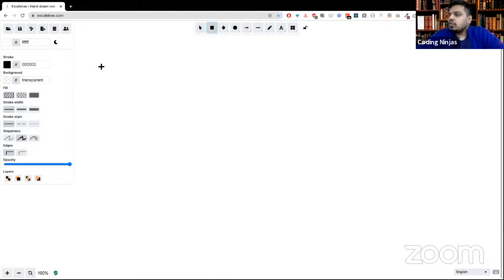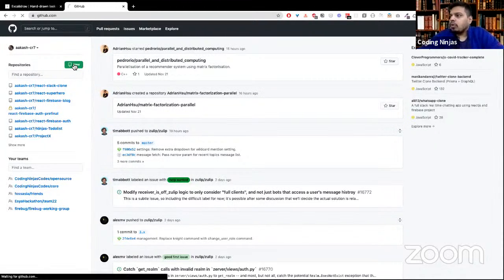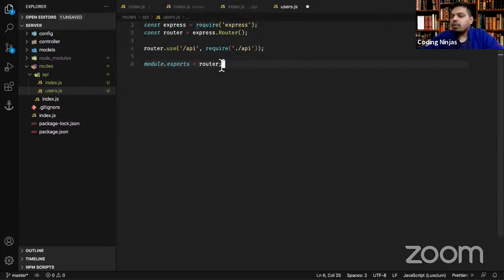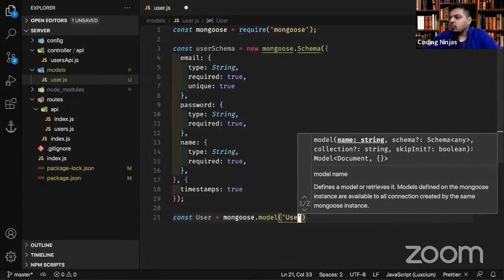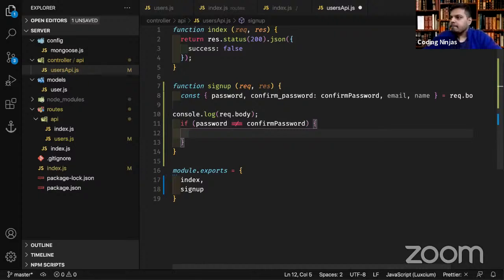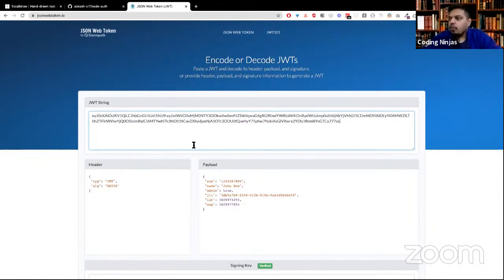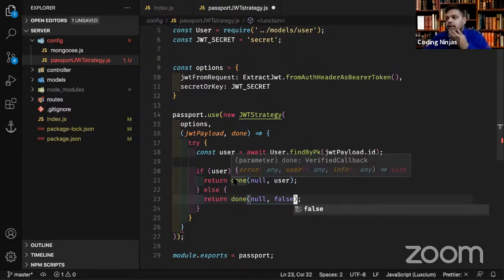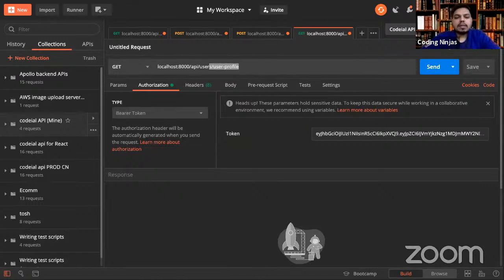BootCamp on How to Build an Authentication App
Get COURSES For FREE Using This Scholarship Test. We are all aware of Application Authentication that we are generally requested for before downloading any app from Google Play Store, Apple Store, making any payments on Razor pay, UPI etc. Though we understand the value of the authentication, but being a programming student we ought to understand the tools and technologies behind the authentication feature.

To give you a roundabout  of the authentication app, we will be hosting a bootcamp on 21st November that will capture the following aspects:

·         What is an authentication app?

·         Types of an authentication app

·         How to make an authentication app?

·         The  Architecture of an authentication app

·         Guidelines to develop an authentication app

·         Making of authentication app using React

·         How do authentication apps work?

·         Examples of authentication apps

We are sure that after creating this application, you will be able to develop an authentication app of your own. This bootcamp can be your tutorial to understand the various aspects and technologies behind it.

Looking forward to hosting you during this online bootcamp!